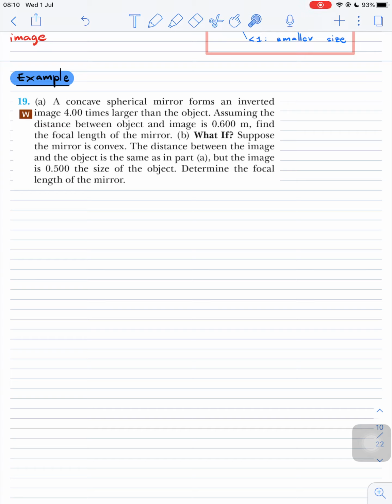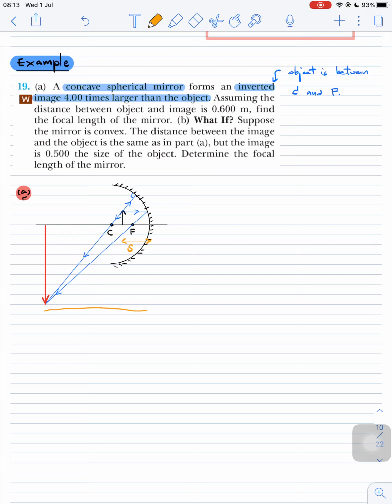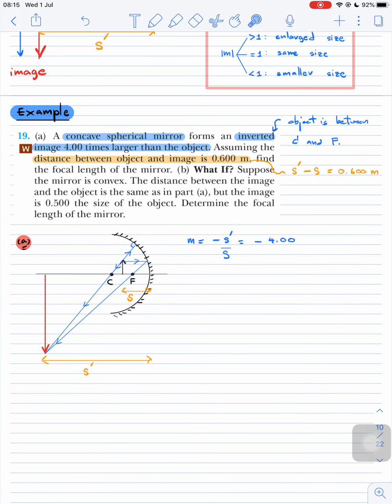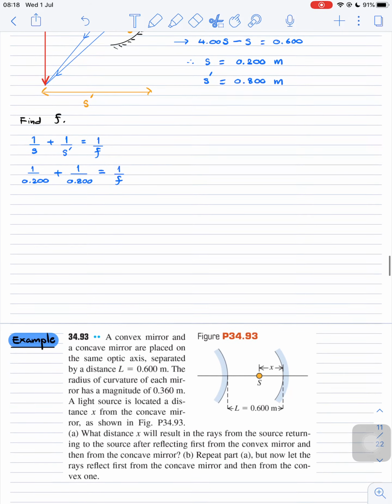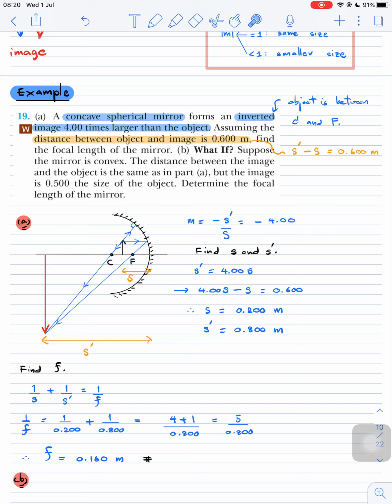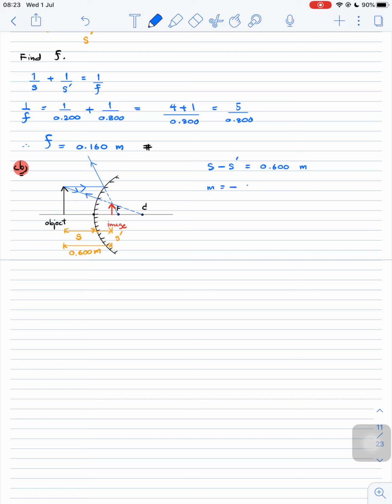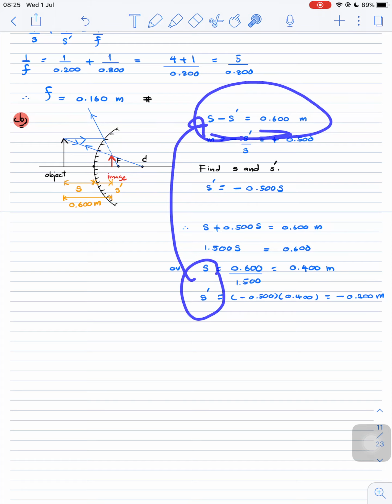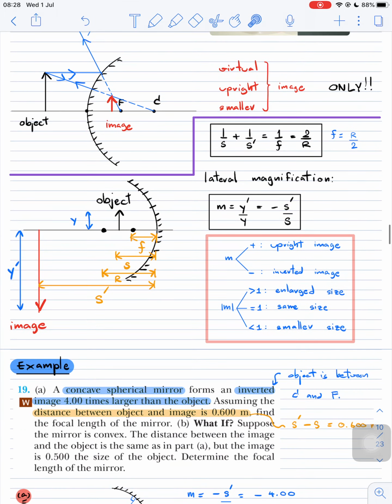Geometrical Optics - Part 5 - Example